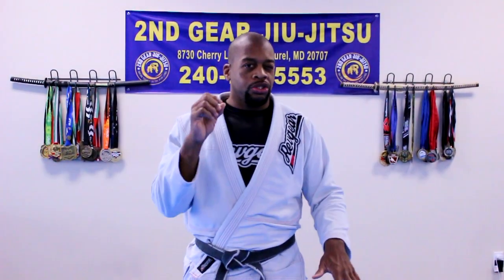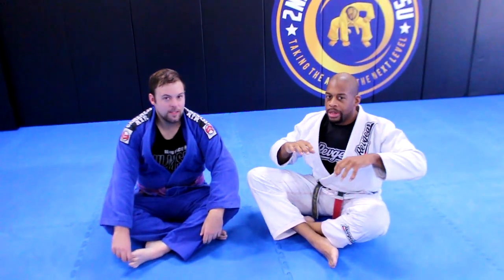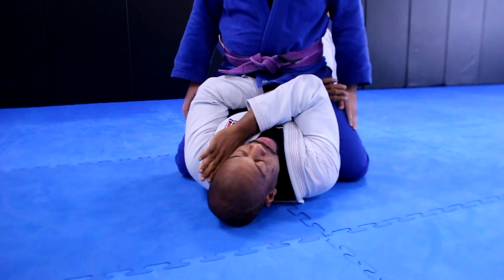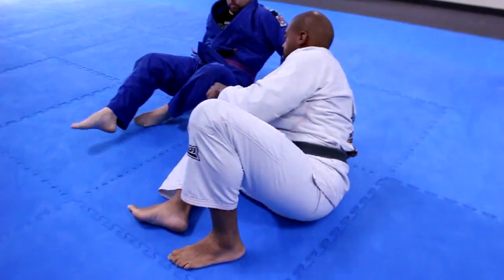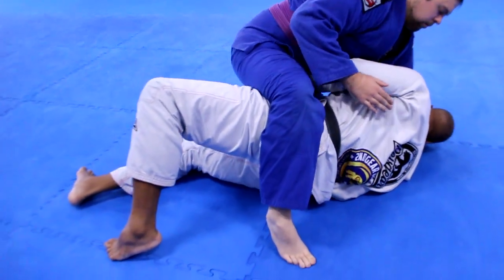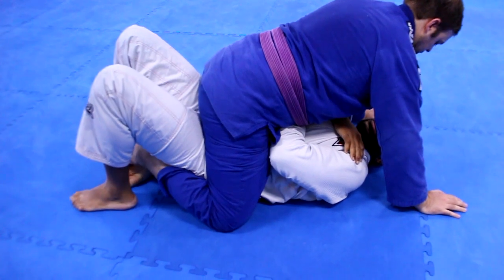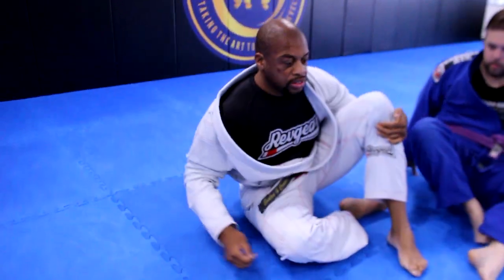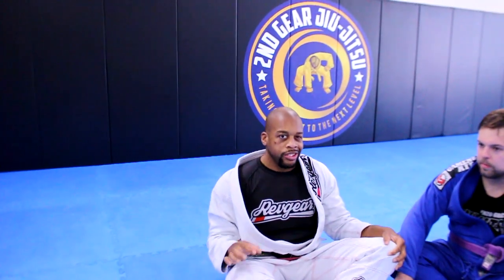3 Stupid Simple Methods for Escaping Mount